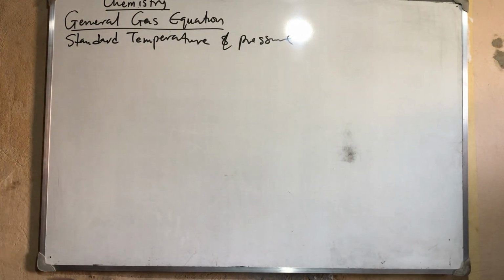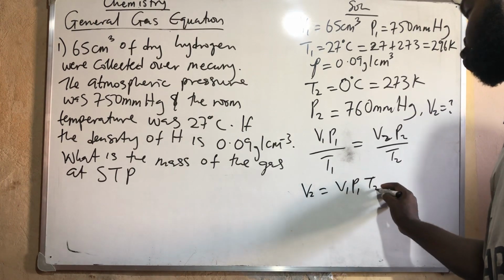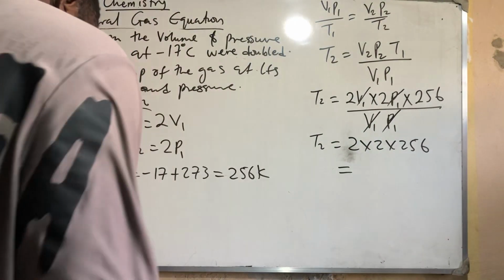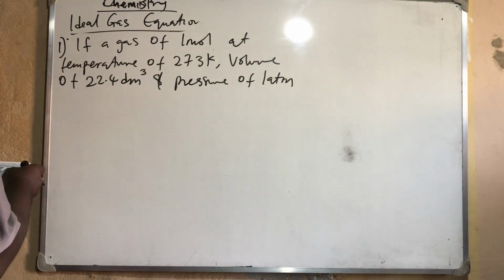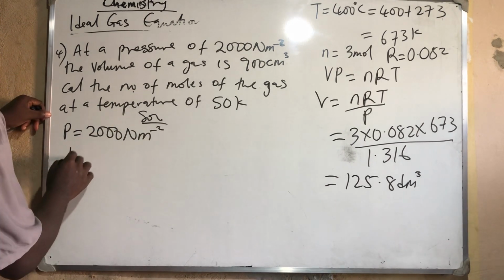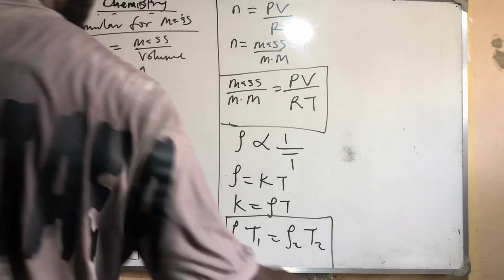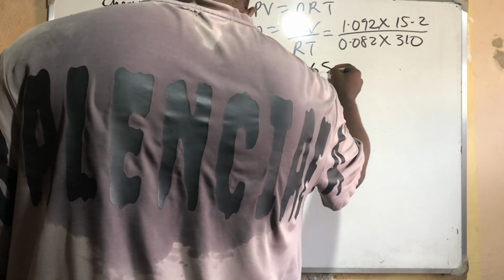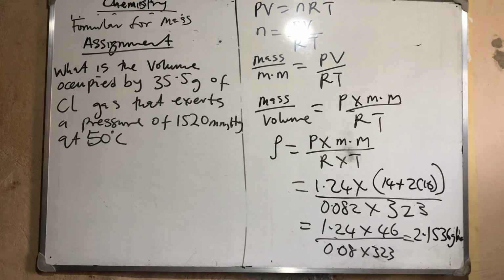Kinetic Theory of Matter: General and Ideal gas equation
The general gas equation is the combination of Boyle's law and Charles' law
K = VP/T

This video teaches students how to derive and calculate exam questions involving General gas equation. This video is for WAEC,JAMB, SSCE and undergraduate students